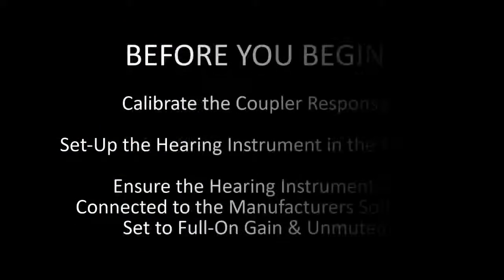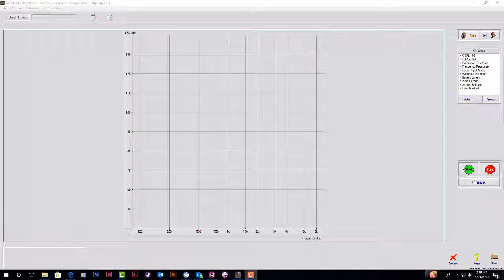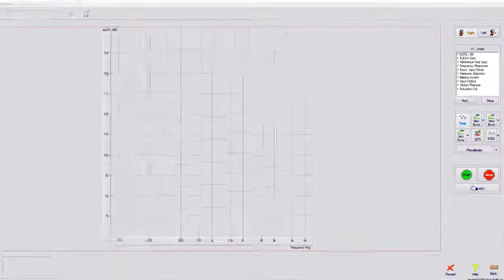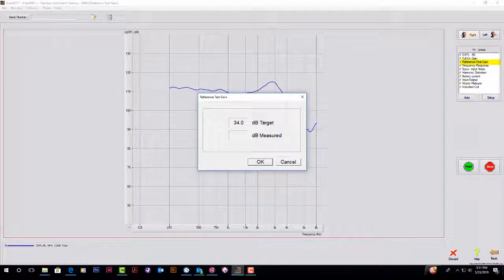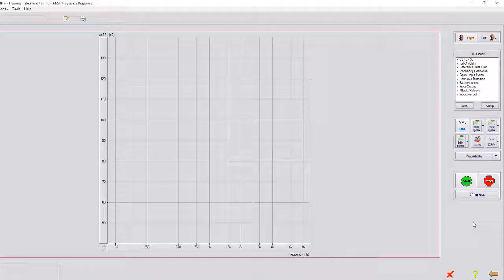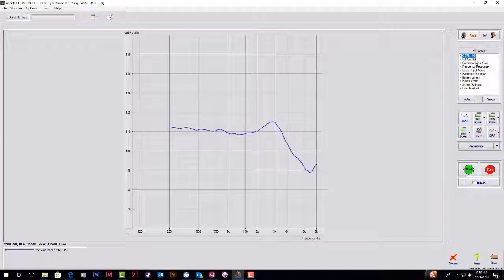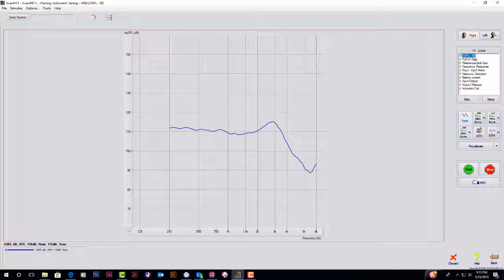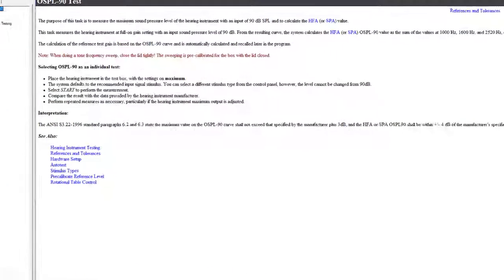HIT 2 5 Testing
Watch this video to learn how to test hearing instruments in the HIT+.